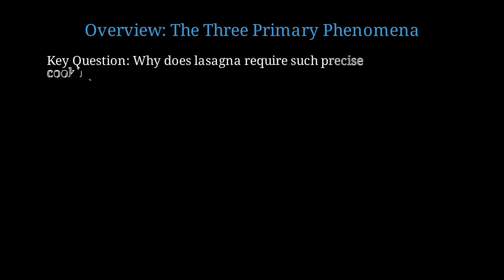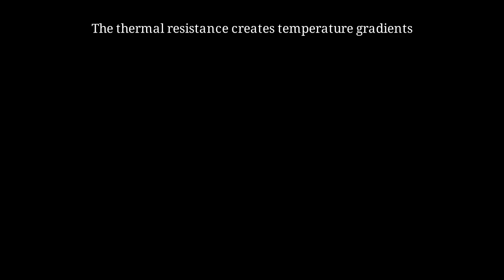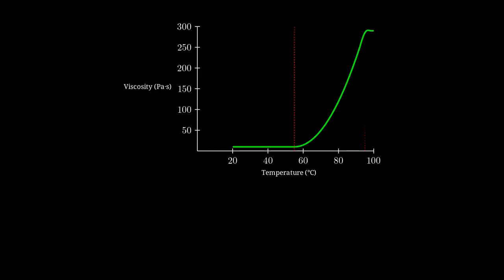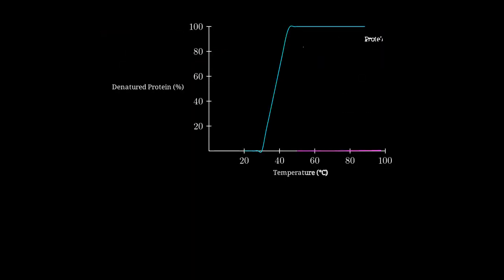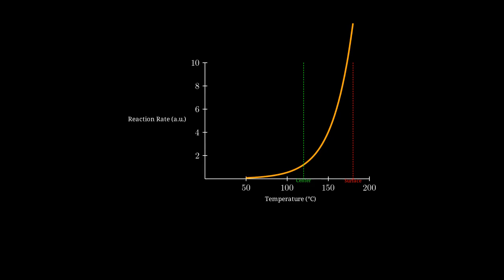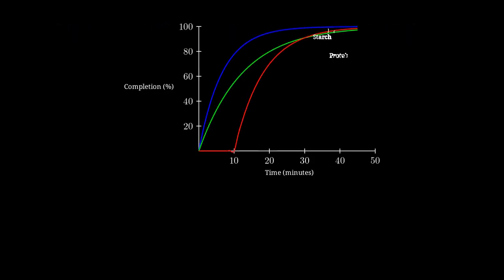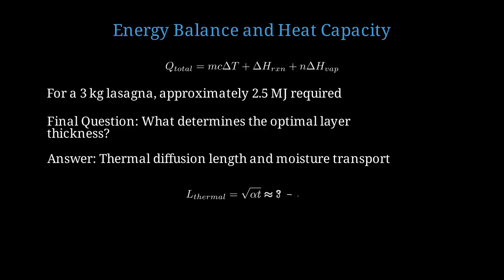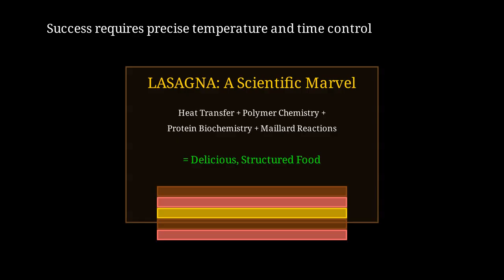Lasagna Cooking Science You Never Knew!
This video explores the fascinating food science behind crafting lasagna, examining the critical role of heat transfer in transforming ingredients. Discover how starch gelatinization in pasta sheets and protein denaturation in cheese contribute to the dish's structure and flavor. It's a deep dive into the culinary chemistry that makes each layer perfectly come together! This video turns lasagna into a mini physics lab, showing how layers of pasta, cheese, and sauce obey rules of heat transfer, starch gelatinization, protein denaturation, diffusion, and Maillard chemistry. Instead of “bake until golden,” you see what is really happening inside the stack: how heat moves through layers, how pasta absorbs water, how cheese melts and stretches, and how browning reactions build that roasted, cheesy crust. You will learn how thickness, temperature, moisture, and time work together to decide whether your lasagna is watery, burnt on top, or perfectly set with creamy layers and a crisp, browned surface. By the end, lasagna stops being a mystery and becomes a beautifully tuned example of thermodynamics and food polymer physics you can actually eat.

How heat flows through stacked layers of pasta, cheese, and sauce
Why cheese acts as a thermal insulator and slows cooking in deeper layers
How pasta sheets hydrate and gelatinize to become “al dente,” not leathery
What happens to cheese proteins and fats as they melt and restructure
How Maillard reactions on the top layer create crust color and roasted flavors
How starch, protein, and browning reactions evolve together over baking time
Why moisture balance is critical for texture, browning, and energy usage
How total lasagna thickness and layer thickness affect doneness and diffusion
Practical ranges for oven temperature and time to hit the “sweet spot”

Timestamps:
00:00 — Lasagna as a multilayer physics and chemistry model
00:30 — Heat transfer through pasta, cheese, and sauce layers
01:30 — Starch gelatinization and hydration of pasta sheets
02:40 — Cheese protein denaturation and fat melting
04:30 — Maillard browning and aroma formation
05:30 — How all transformations evolve together over time
07:00 — Energy balance, moisture, and cooking efficiency
08:30 — Layer thickness, diffusion limits, and uniform doneness
10:00 — Optimal temperature and baking time
11:00 — Lasagna as a masterclass in thermodynamics and flavor